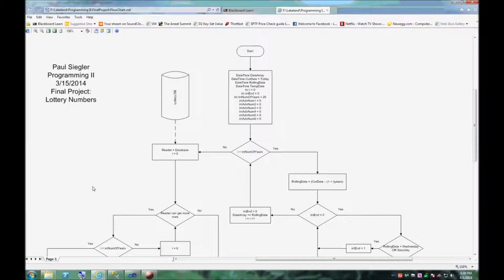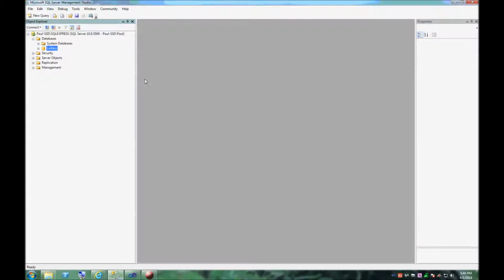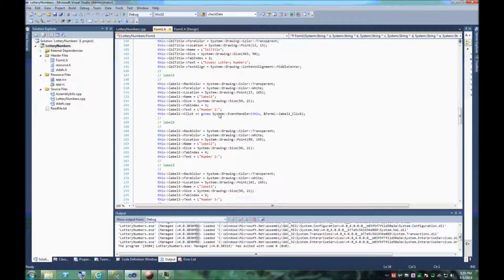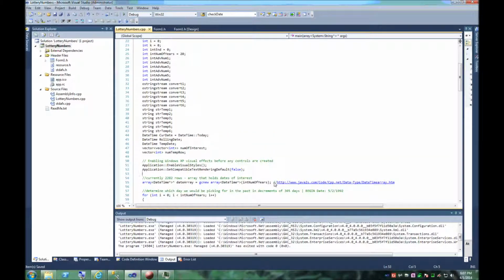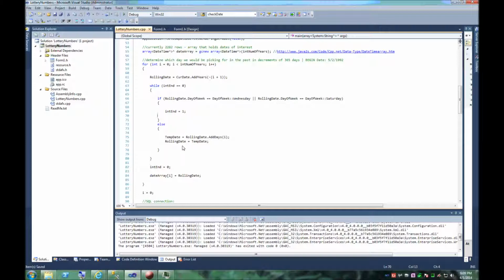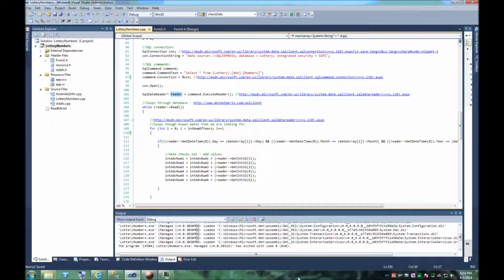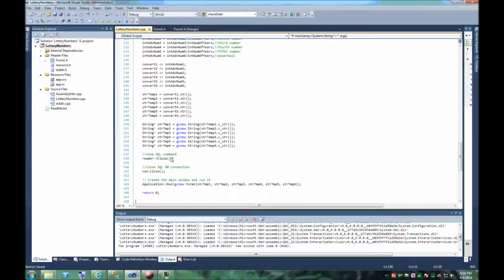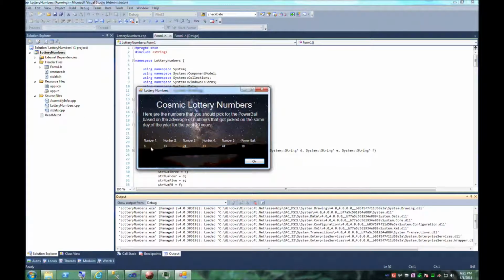ADO, .NET & SQL access with C++ example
simple example of using ADO with .NET in C++ to read records of an SQL database.  This was part of a final project for school so please don't copy.. Please forgive the not so good video editing as well.